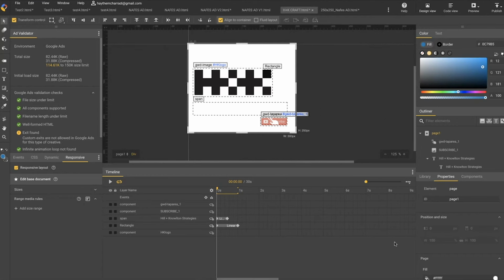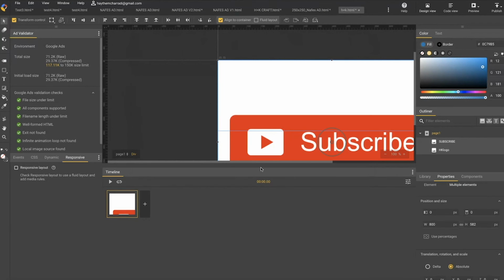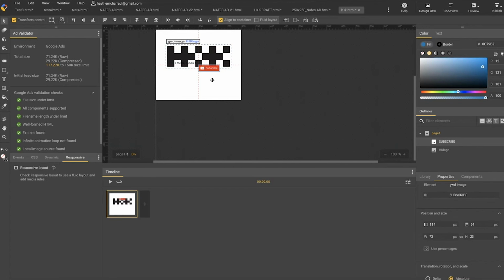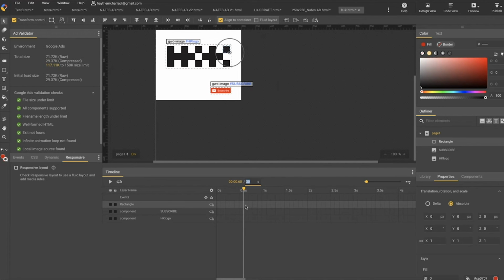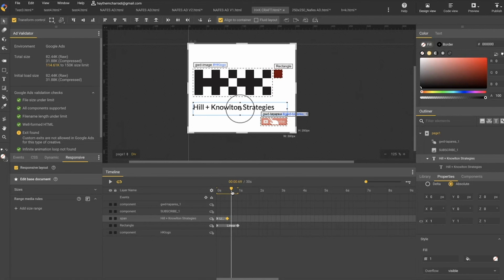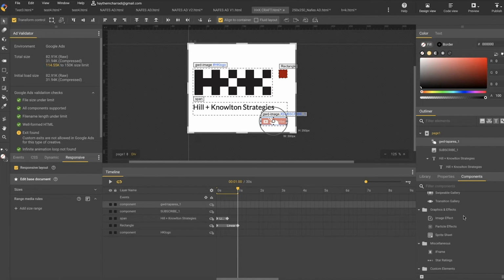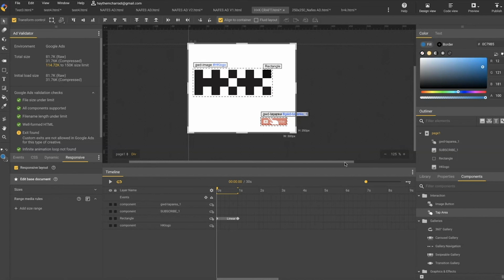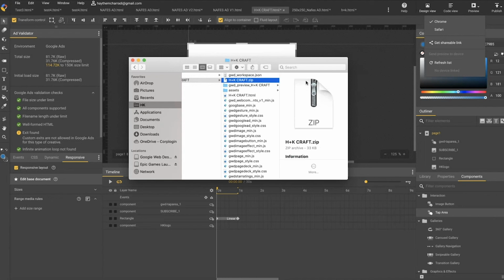10 Minute Craft by Haythem Charradi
As the name implies, ‘10-minute craft’ are 10-minute workshops that deliver a specific design/creative tip or trick developed by the H+K Studio team.